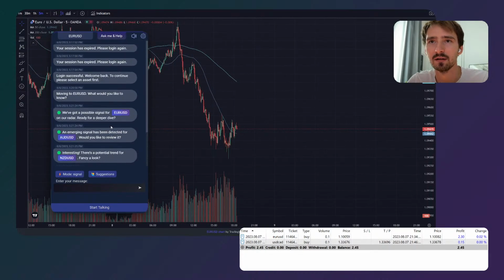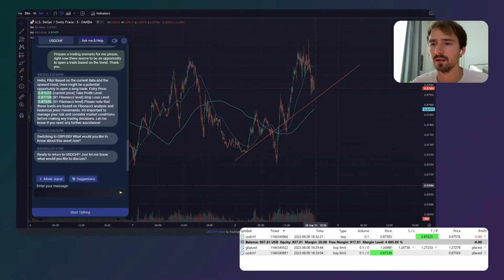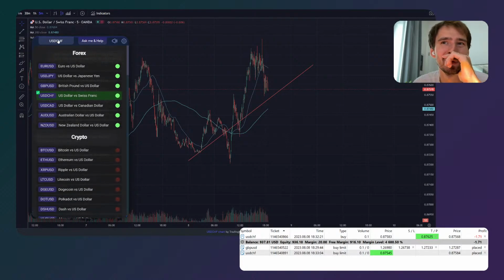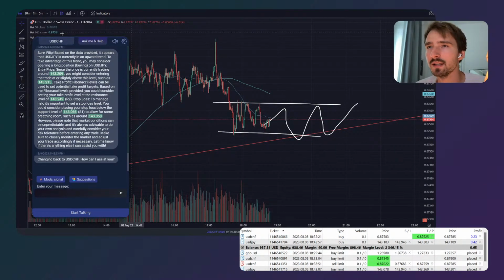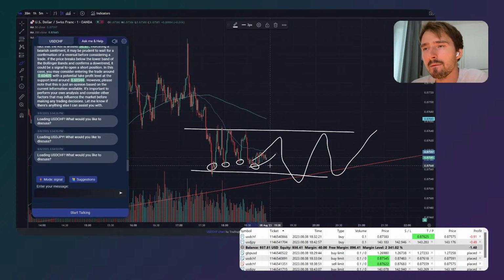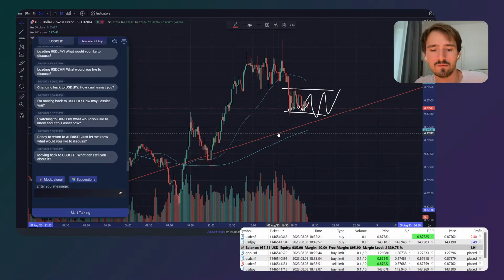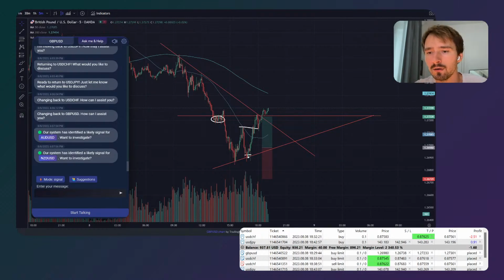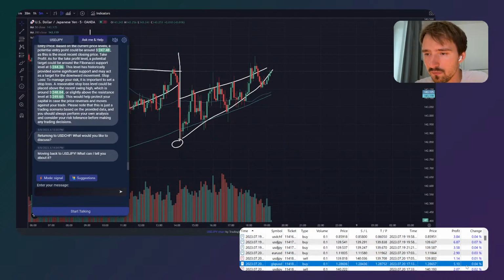AI getting us ahead of the game!